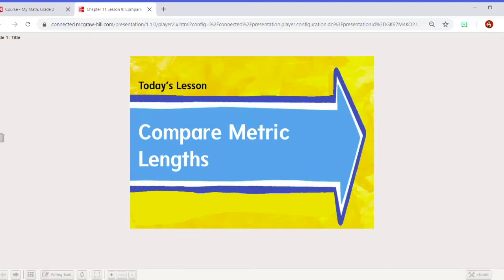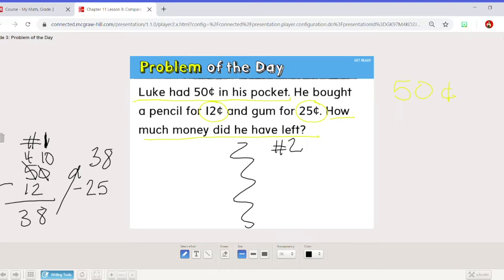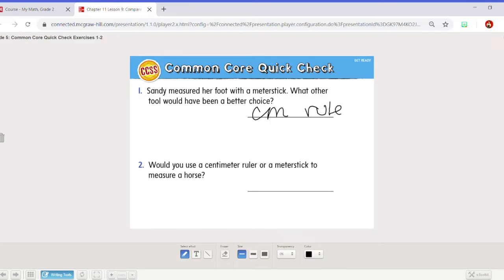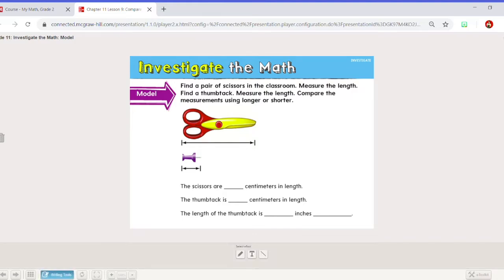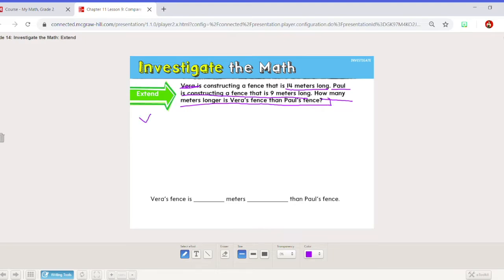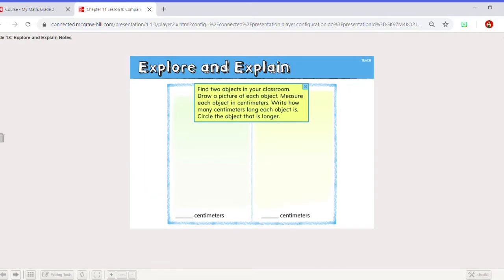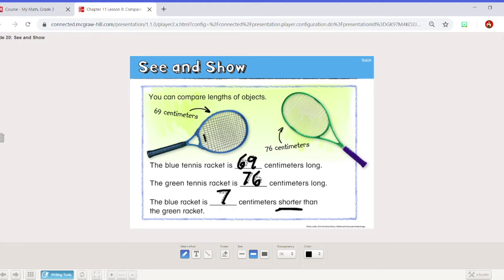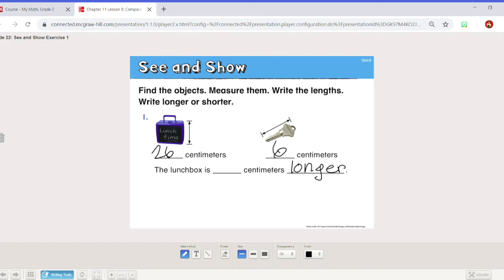MyMath: Compare Metric Lengths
Now that we have explored more of centimeters and meters it is time to compare lengths!